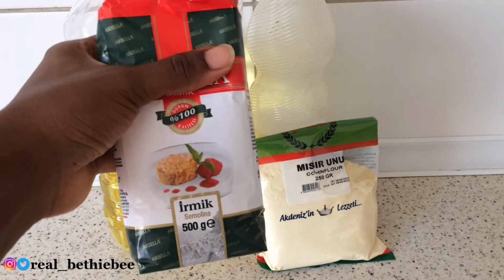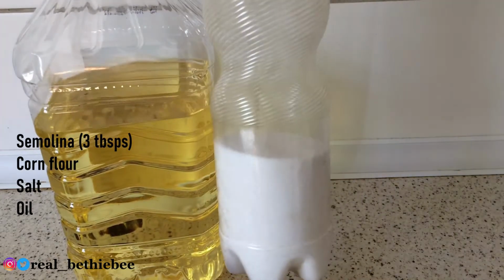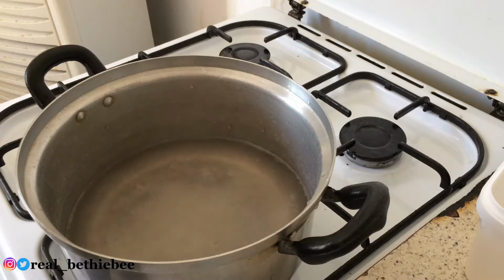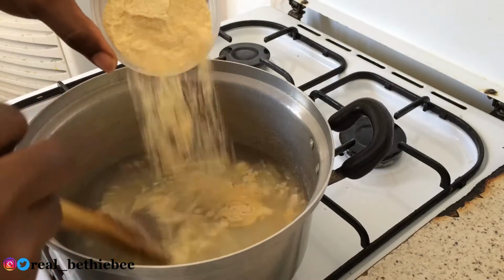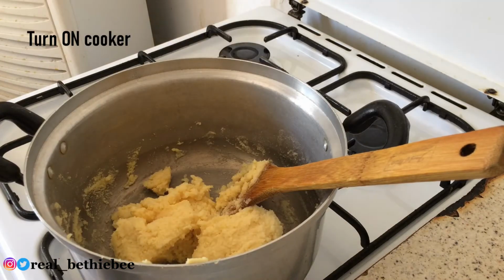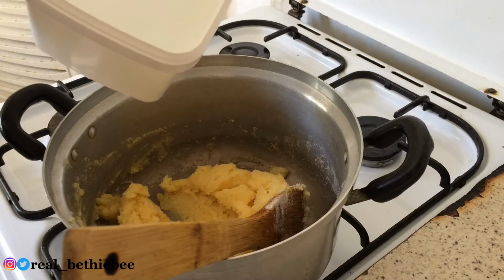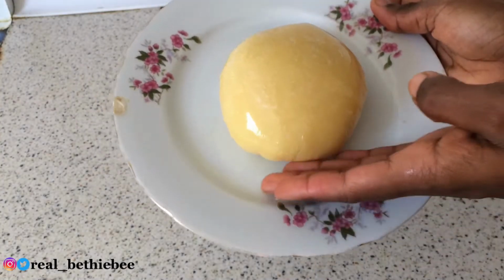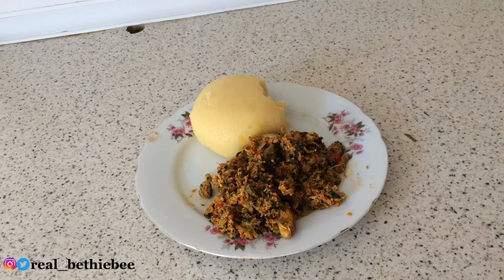How To Make Lump-free Corn Fufu Like A Pro With Corn Flour | Nni Oka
Corn flour serve various purpose ranging from baking, making pap and many more.
In this video, I explained how to make smooth/lump-free corn fufu in simple steps.

INGREDIENTS!
Corn flour
Semolina (3 tbsps)
Salt
Cooking oil